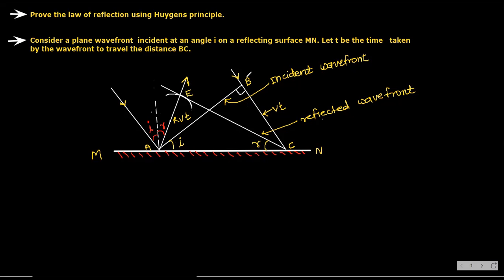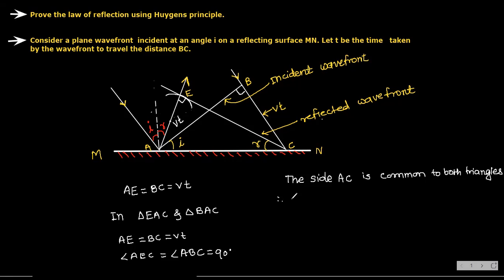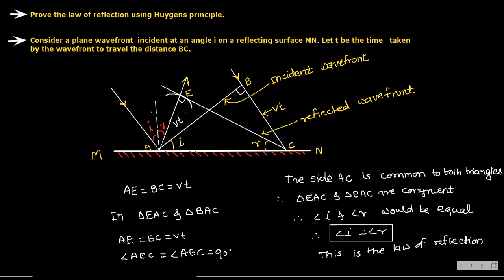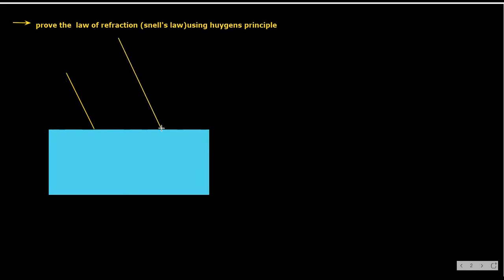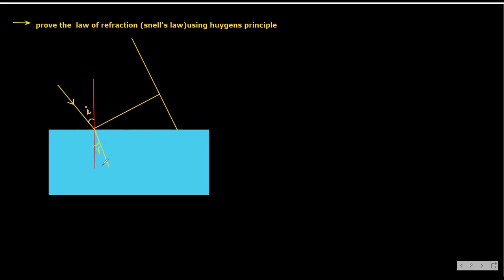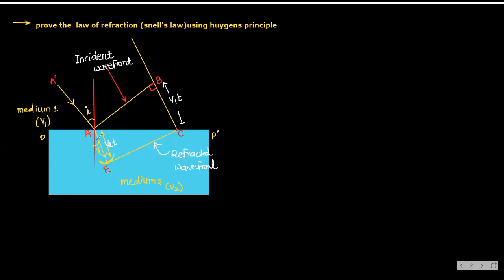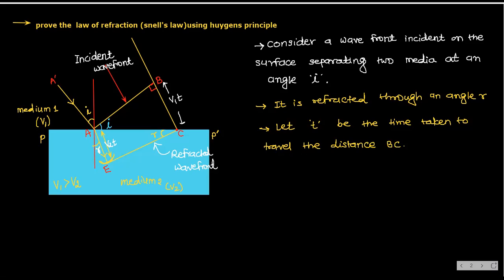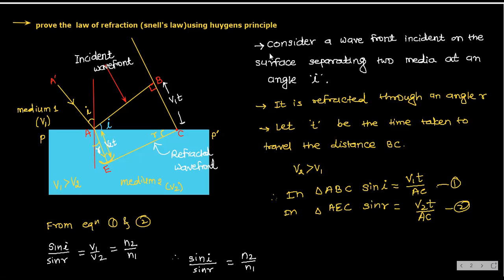REFLECTION AND REFRACTION USING HUYGENS PRINCIPLE XII 30/12